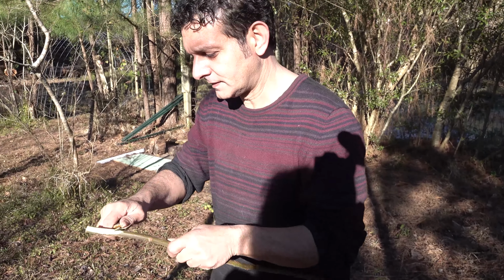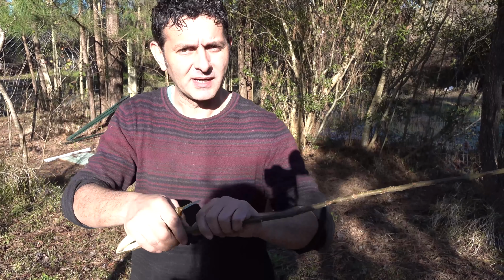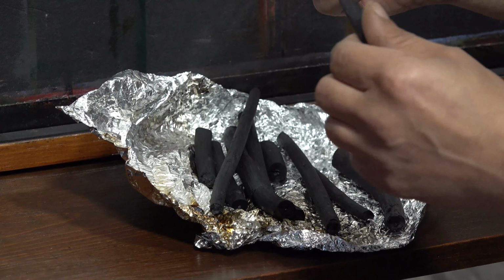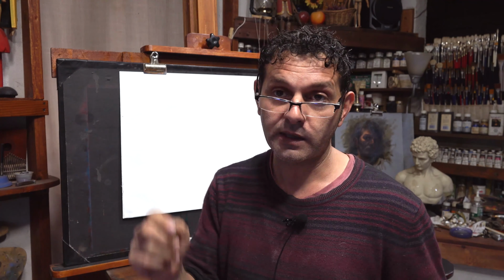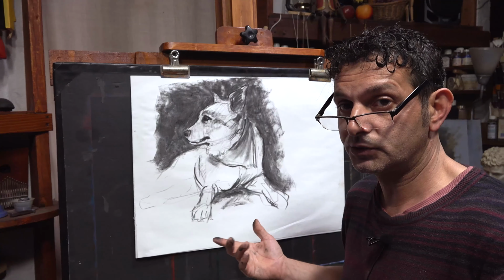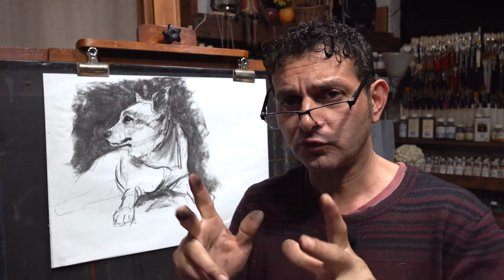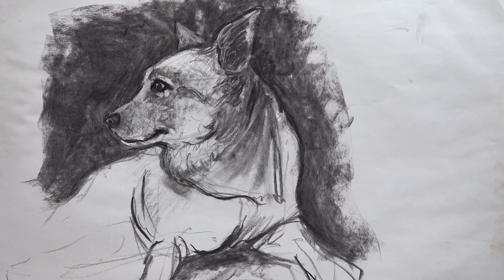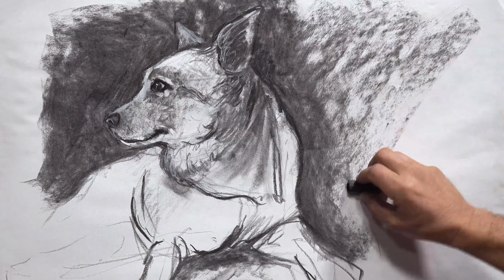Drawing with Homemade Charcoal - Matilda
How I make my Homemade Charcoal ..then drawing a quick sketch of Matilda (one of our dogs).

Thank you. Ciao
Alessandro